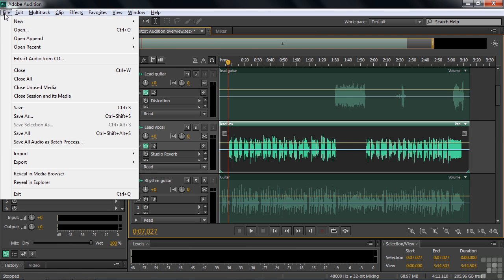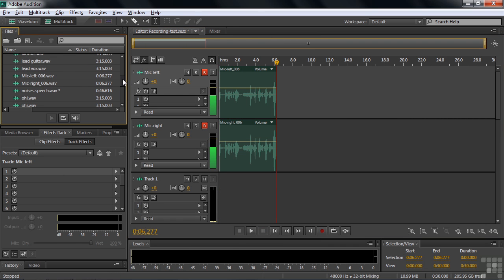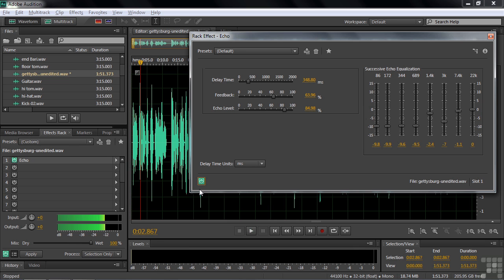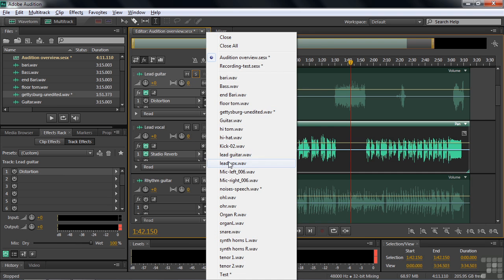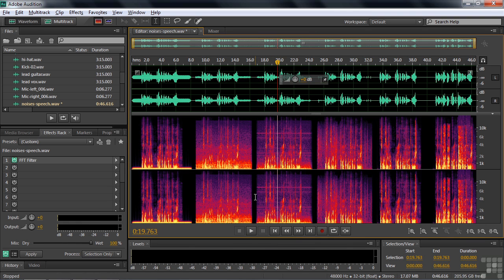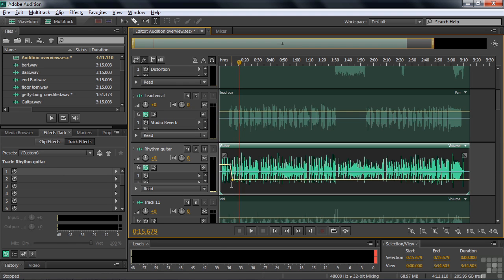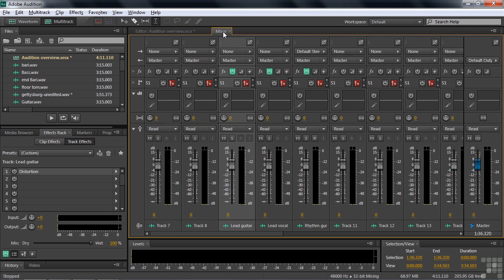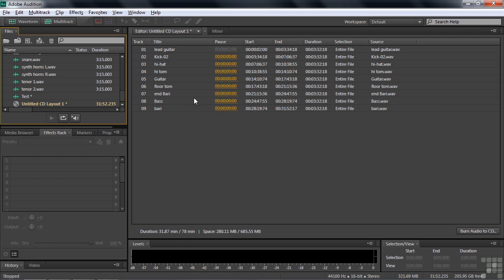0102 An Overview Of Adobe Audition CS6